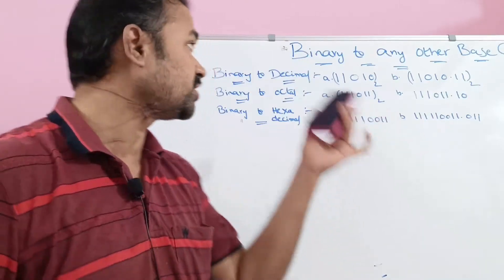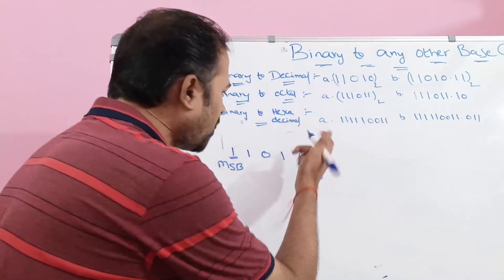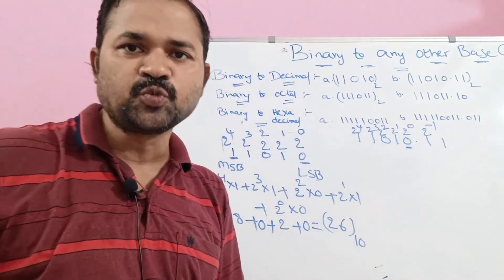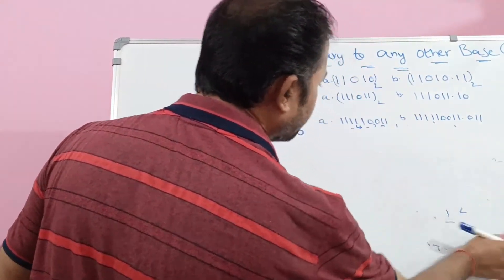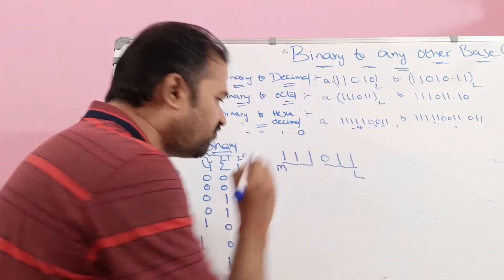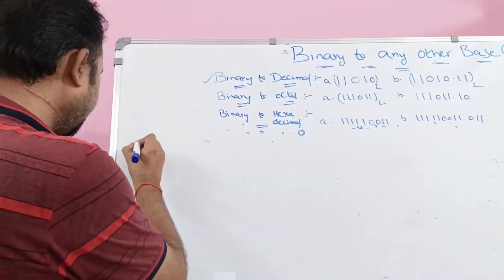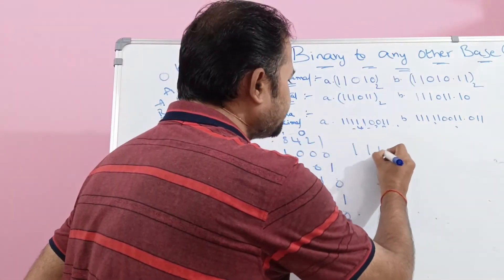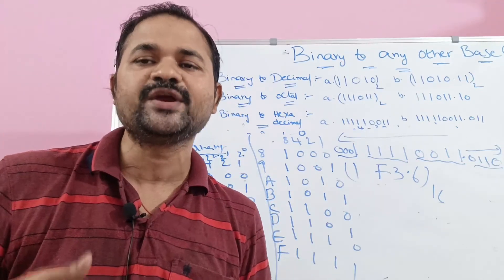Convert Binary to any other Base(Decimal, Octal, Hexadecimal)| Conversion from One radix to another